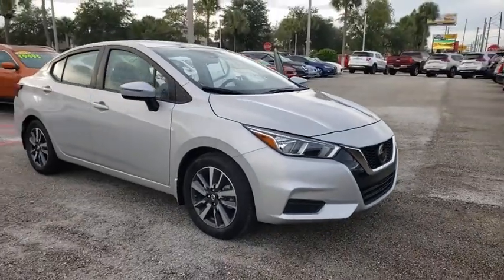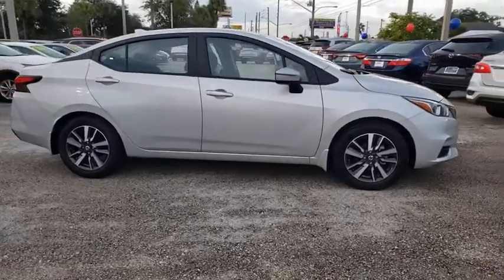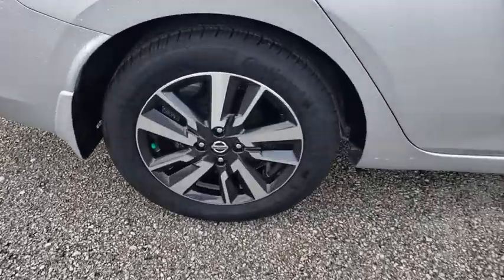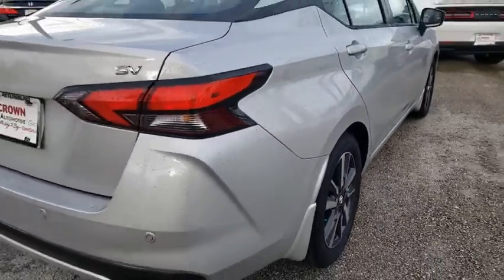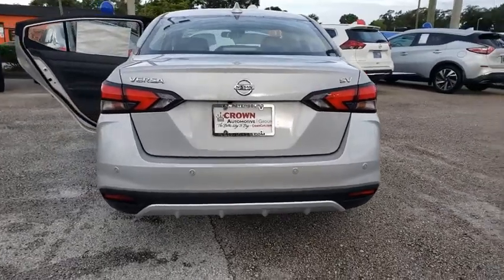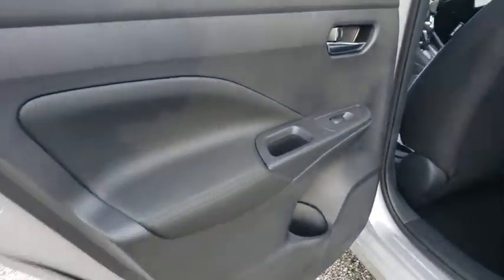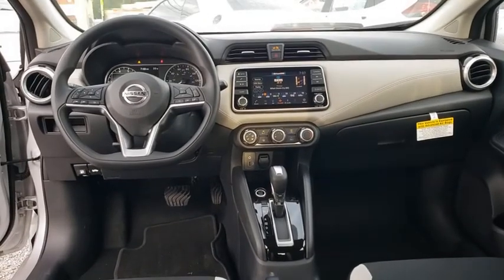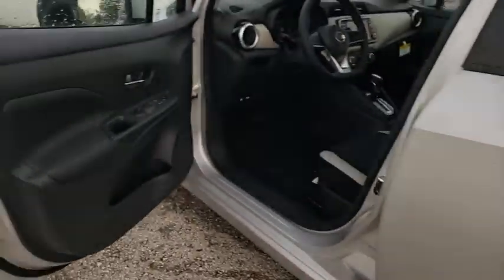2020 Nissan Versa St. Petersburg, Tampa, Clearwater, Palm Harbor, Largo, FL LL869760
Brilliant Silver Metallic New 2020 Nissan Versa available in St. Petersburg, Florida at Crown Nissan. Servicing the Tampa, Clearwater, Palm Harbor, Largo, FL area.
2020 Nissan Versa 1.6 SV - Stock#: LL869760 - VIN#: 3N1CN8EV0LL869760

Crown Nissan
5151 34th Street North

Brilliant Silver Metallic 2020 Nissan Versa 1.6 SV 32/40 City/Highway MPG